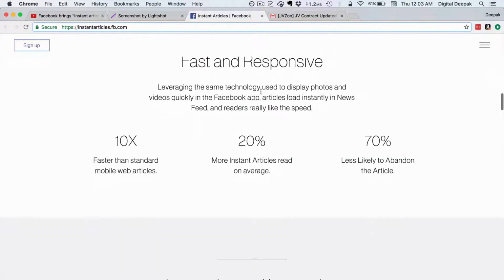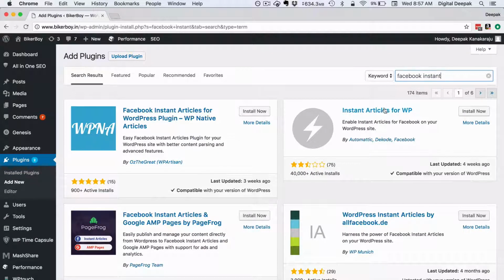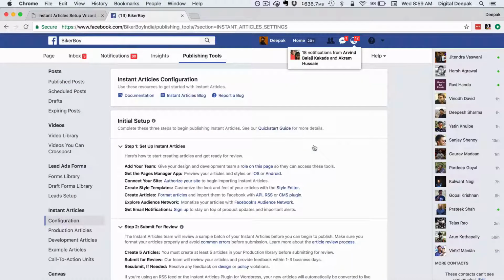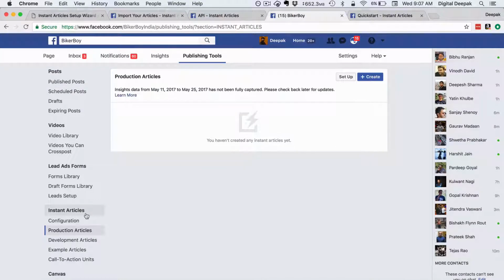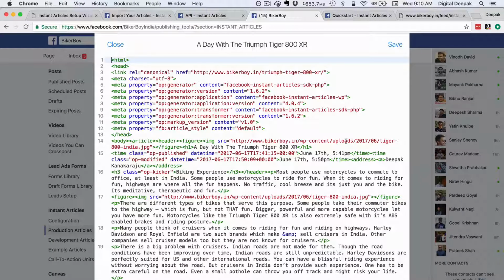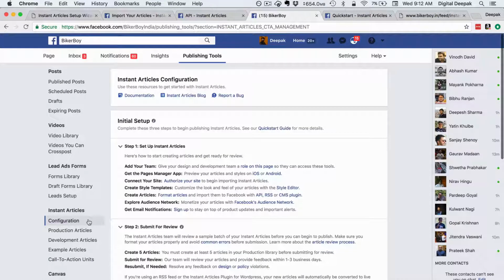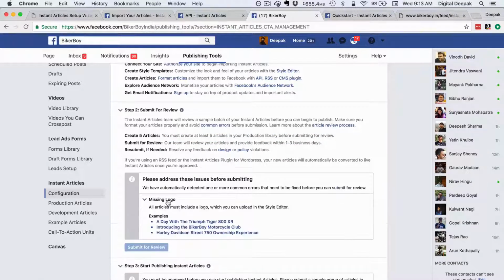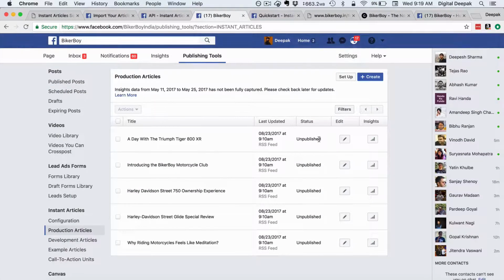Lesson 23 Facebook Instant Articles for WordPress